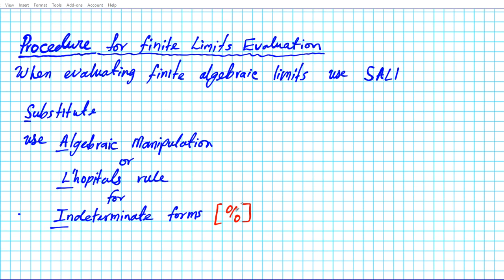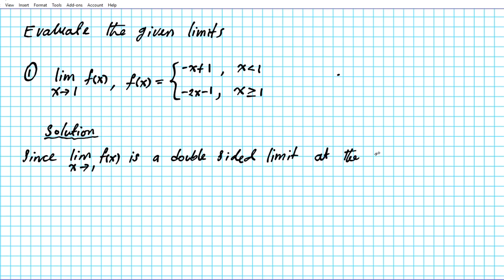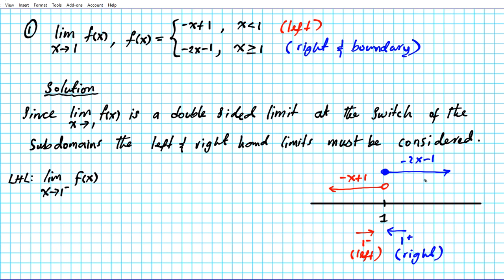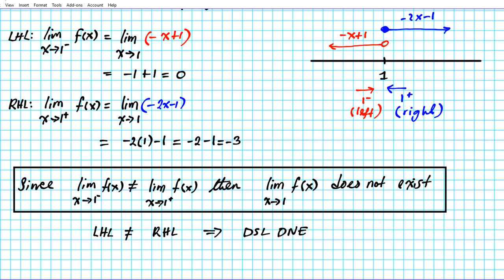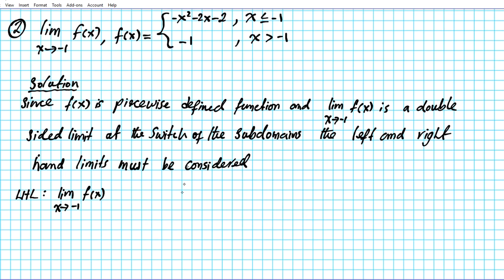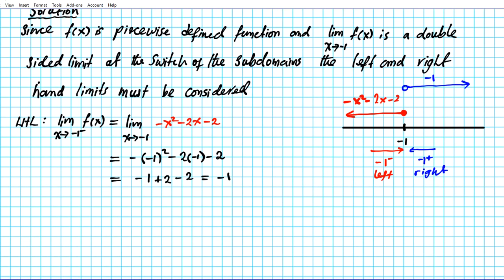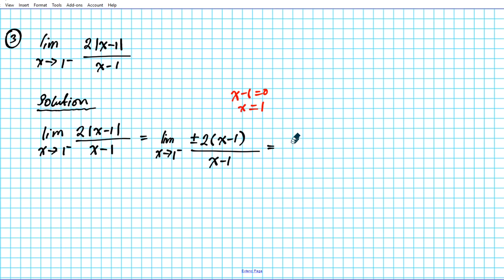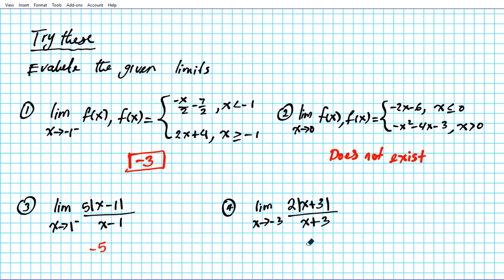Vtext Ap 1.2 a Calculus AB calc How to find limits piecewise defined functions discontinuities calc